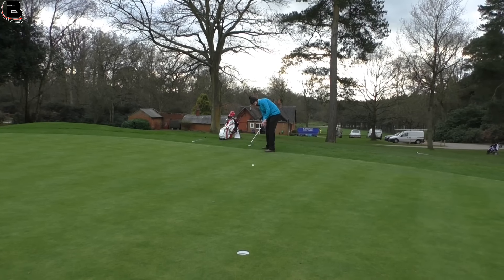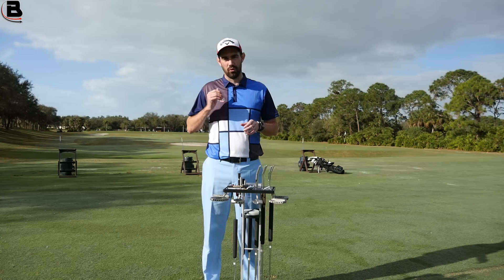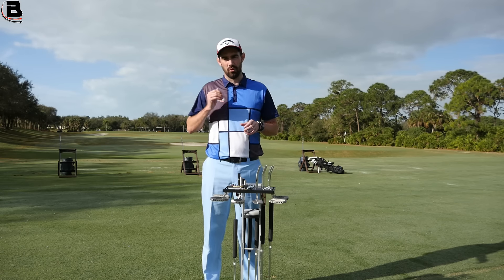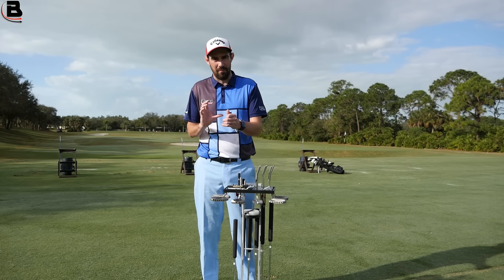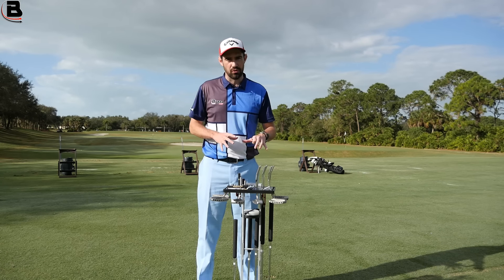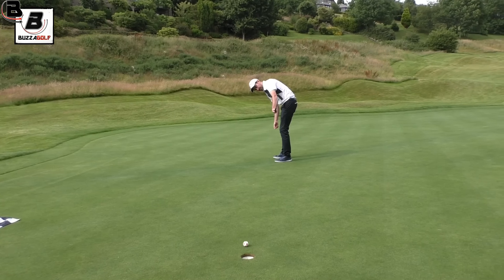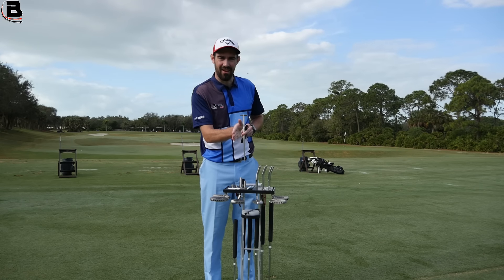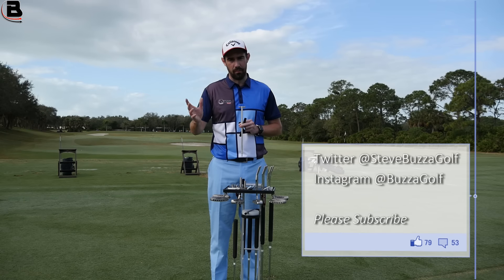Edel Putter Fitting Kit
Steve Buzza talks about the fitting kit Edel Golf use to custom fit their torque balanced putters and what you can learn when choosing your next putter.